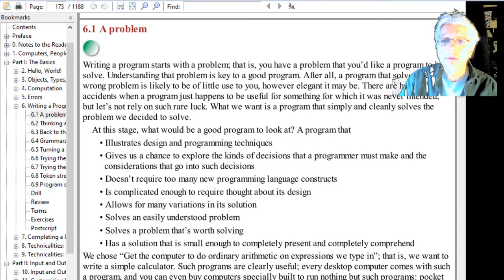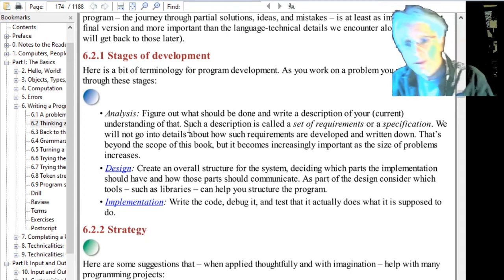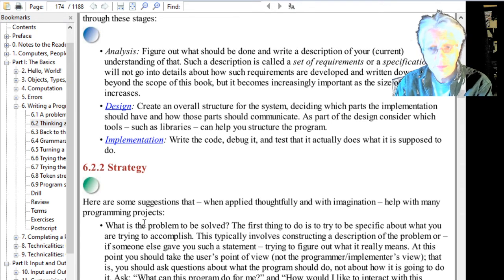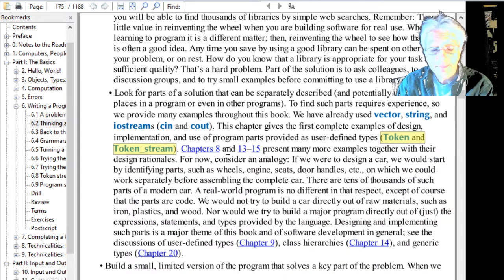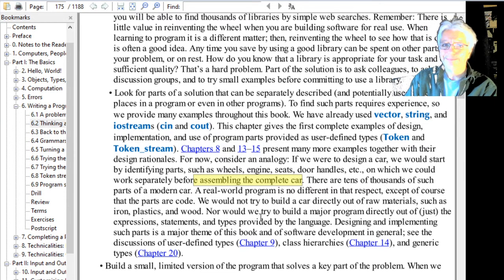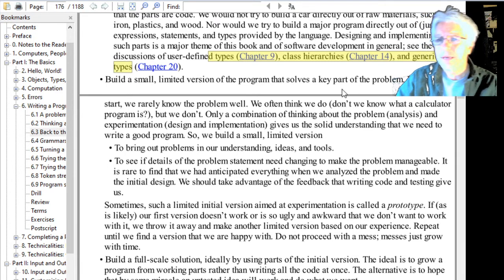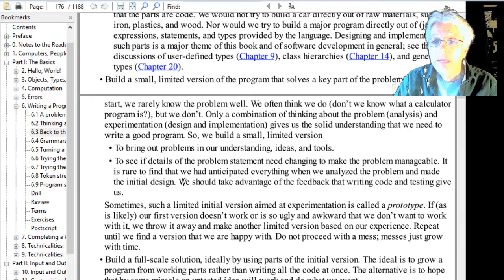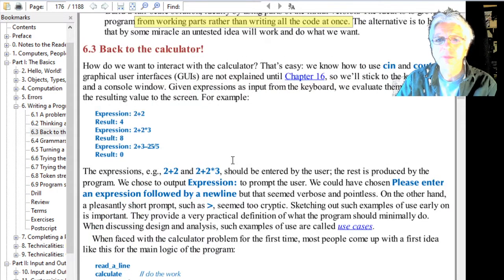Stroustrup - Writing a Program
I go over Stroustrup's Programming: Principles and Practice Using C++, Chapter 6: Writing a Program